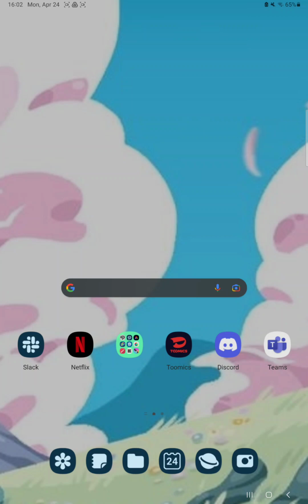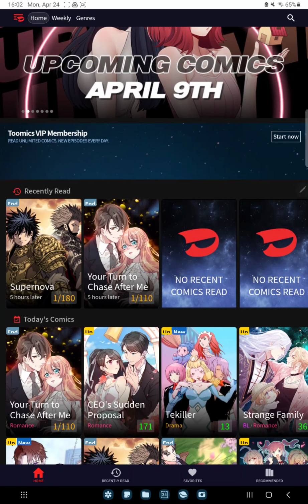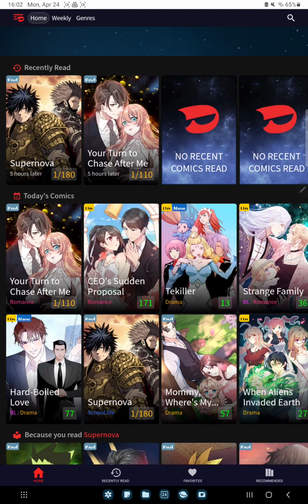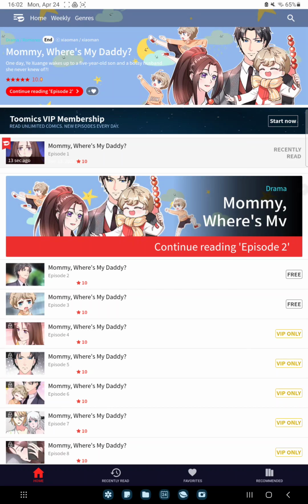How to add a comic to the favorite on Toomics?